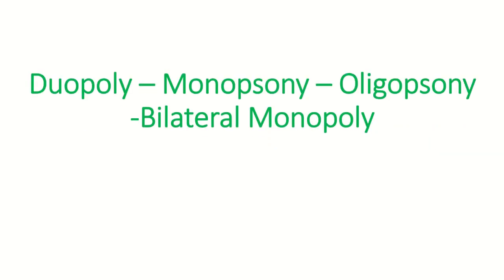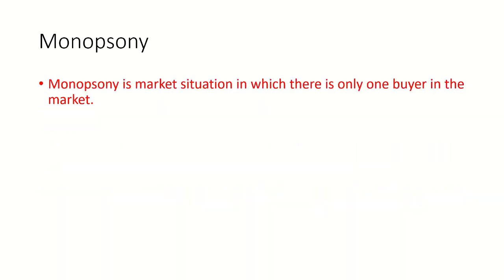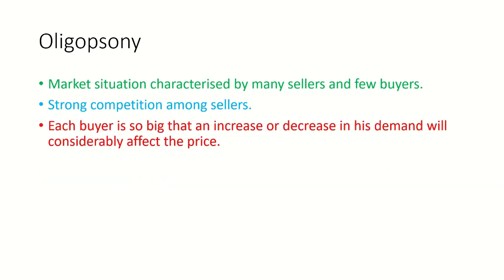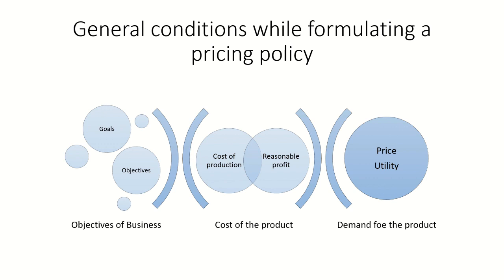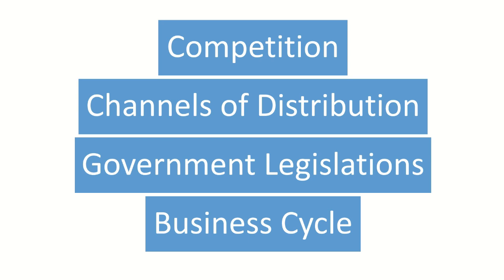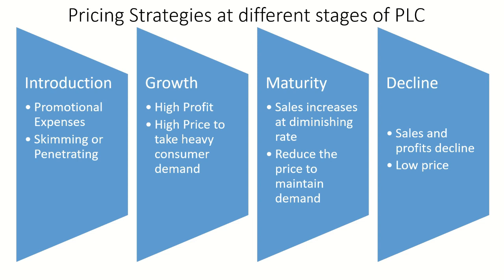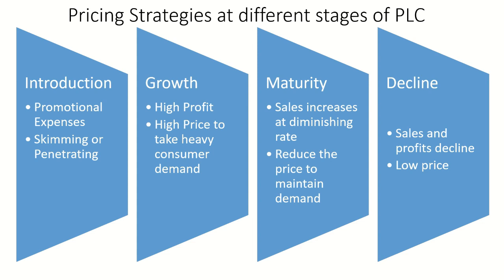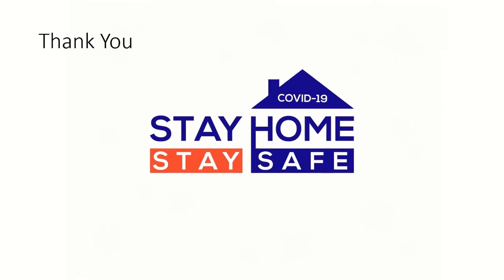Duopoly – Monopsony –Oligopsony - Bilateral Monopoly